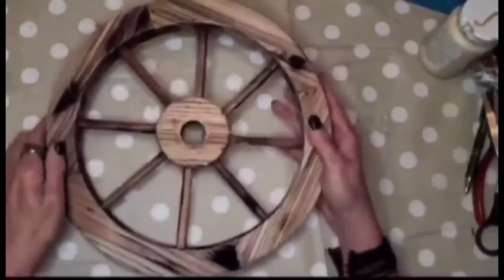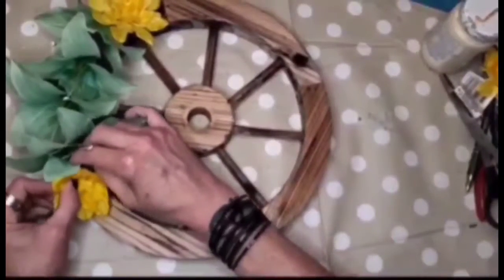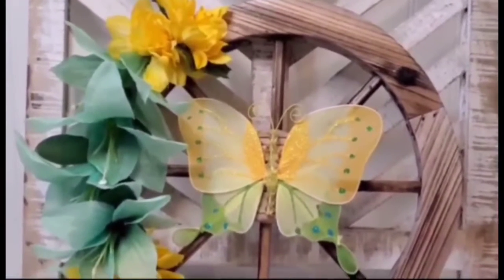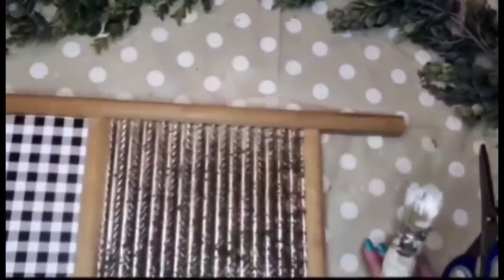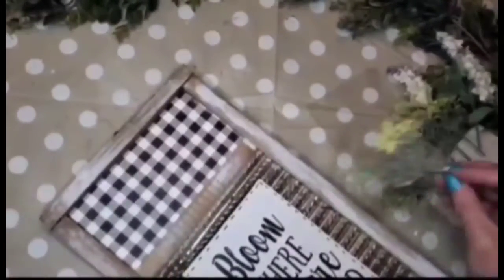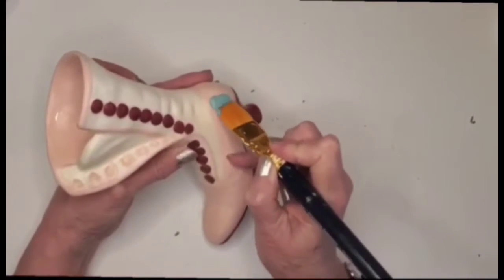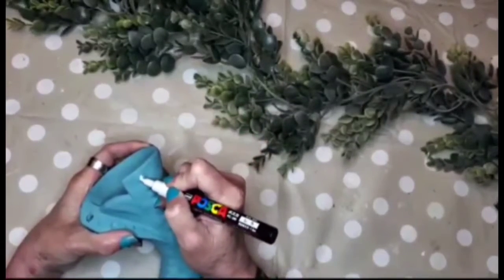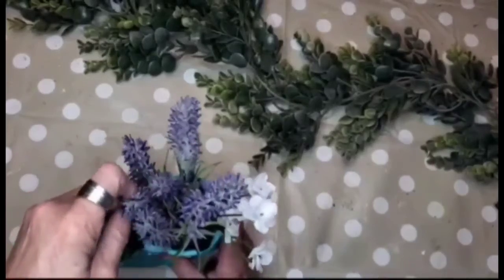3 Spring Diys || Dollar Tree Floral Diy's || Thrift flip|| April Showers Brings May Flowers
# aprilshowers2022

]Today I am excited to be Hosting along with my dear friend Leah the 2nd April Showers Brings May Flowers Collaboration.
In our videos we will be using different types of florals in our projects to welcome in Spring.
I am anxious to see all the bright and beautiful flowers this year.
Also, I have left the playlist link below, please  check out everyone in the playlist to see their awesome projects, you will not be disappointed.

⁰